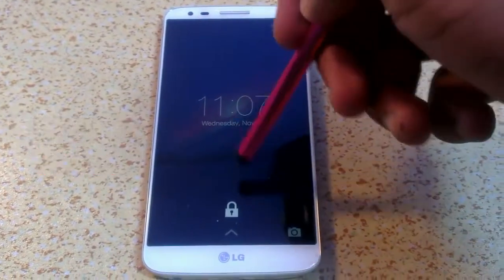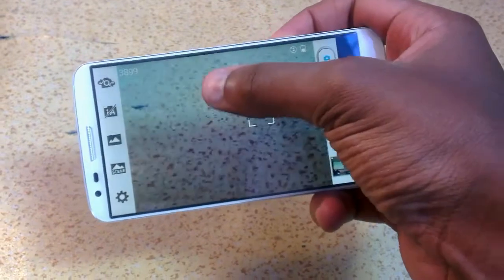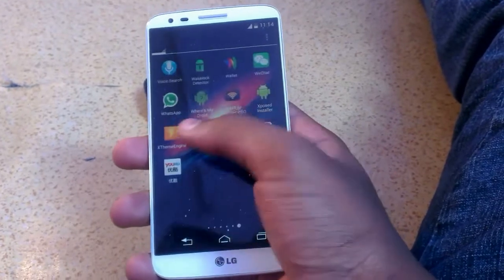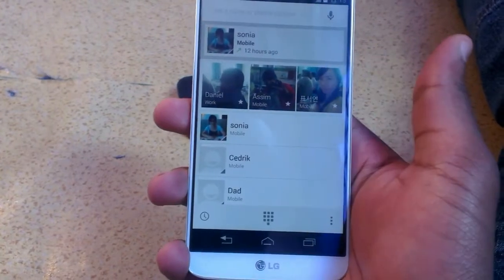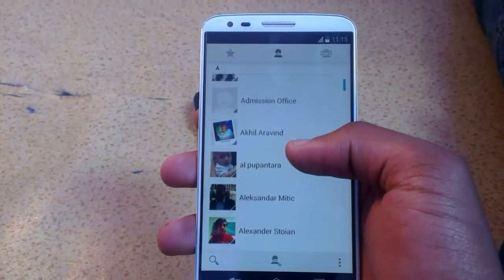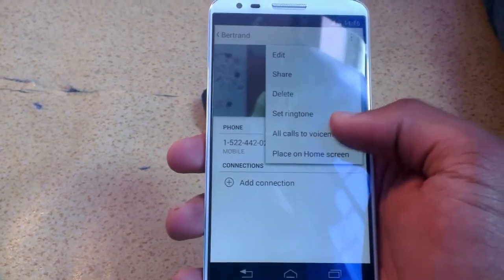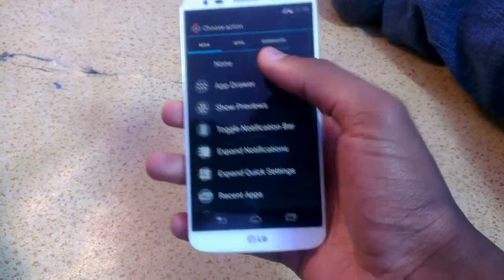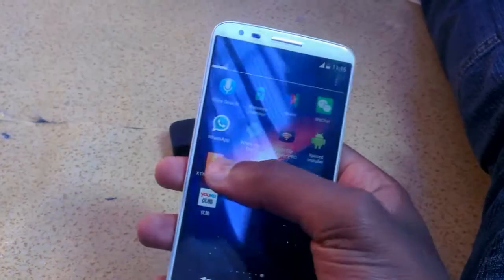[Part 1]LG G2 AOSP vs Stock|Why use Stock Android 4.4 or 4.3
This video has things people have been asking especially those on the verge of switching because of LG's UI microlags and animation inconsistency.This is why you should get AOSP roms.Part 2 will be a side by side comparison.Subscribe not to miss that and to be notified 1st.